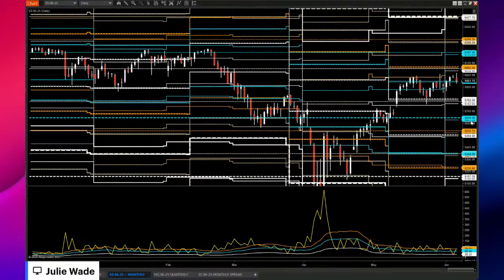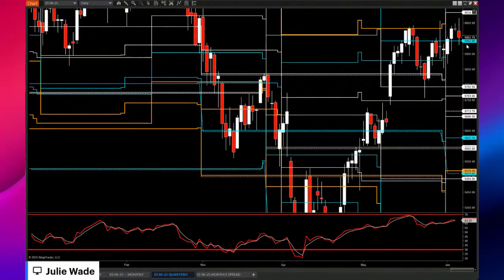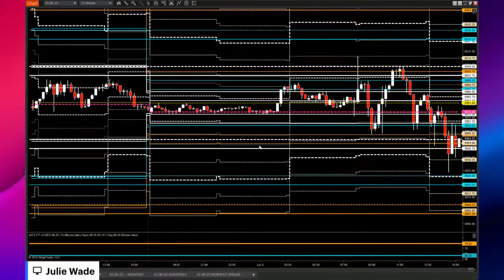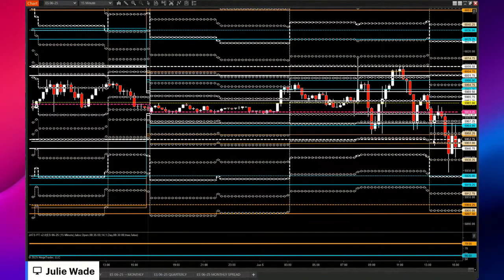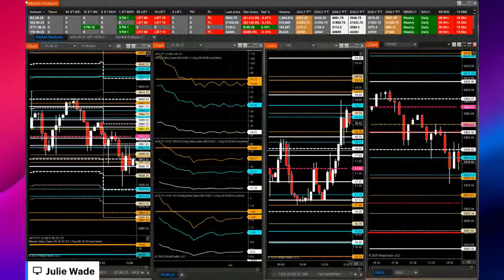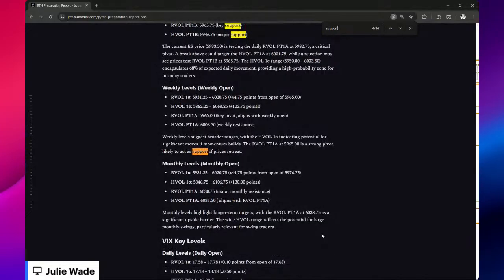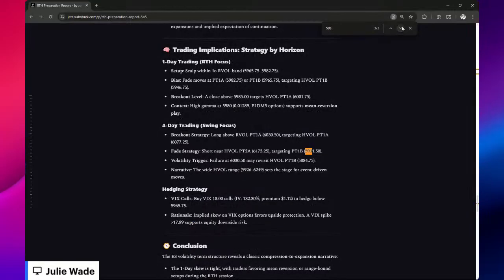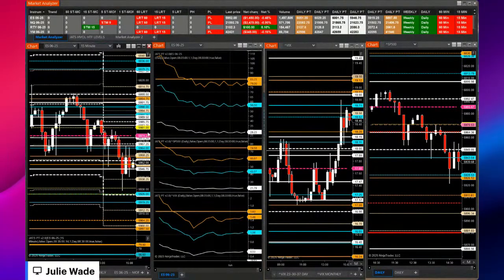JATS MARKET WRAP